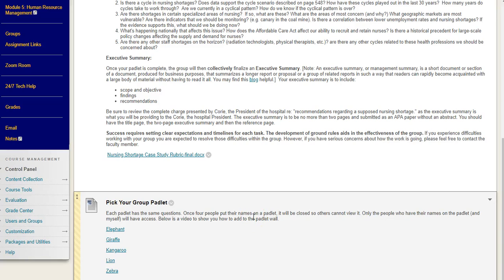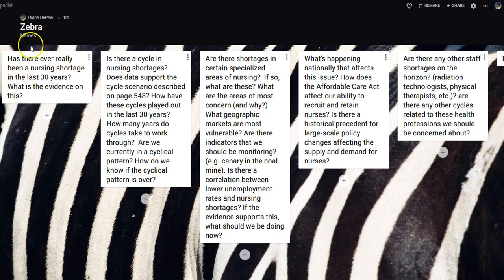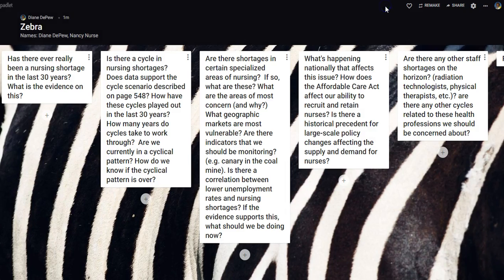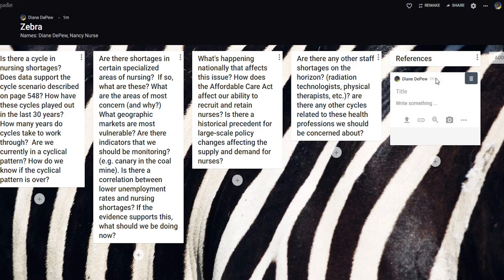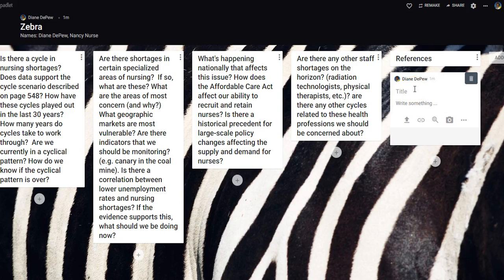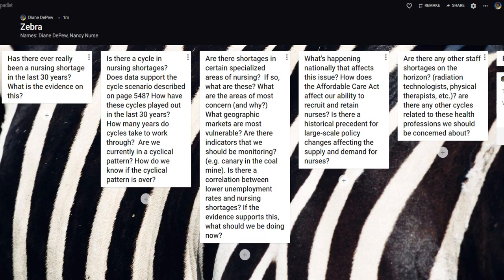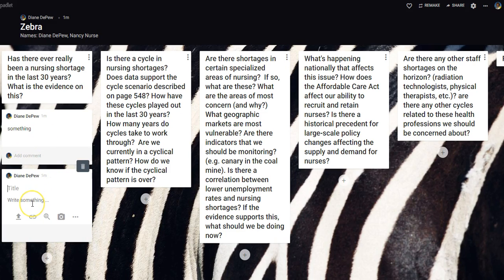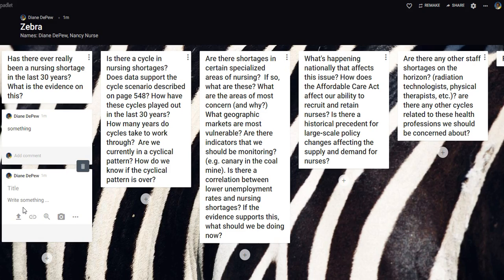Accessing Padlet N562 Source